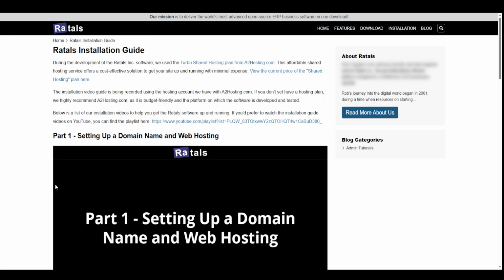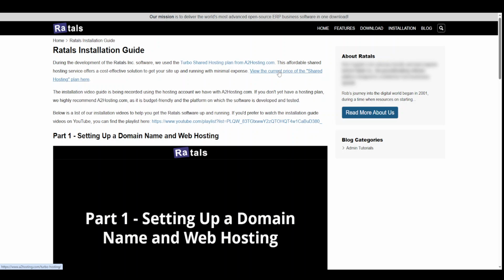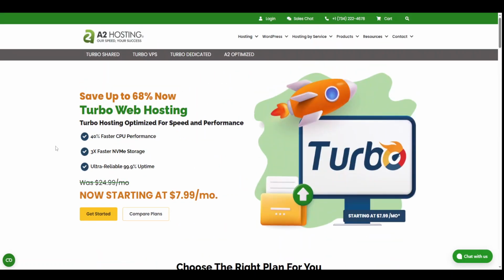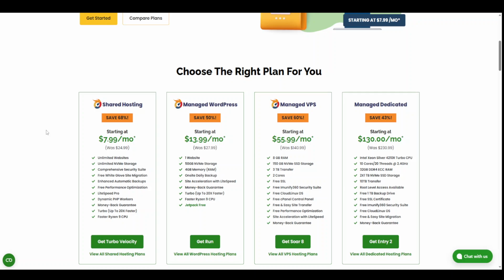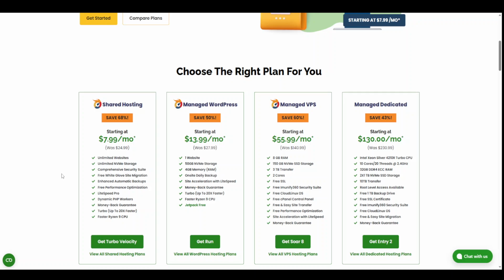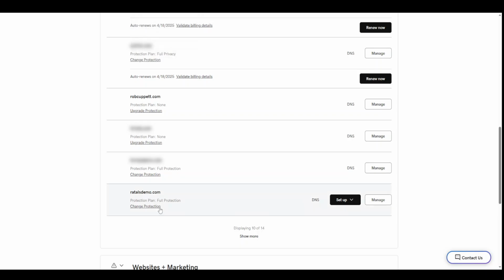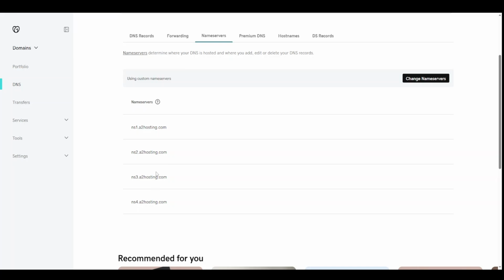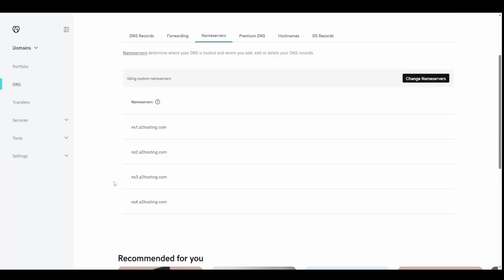Part 1 - Setting Up a Domain Name and Web Hosting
Discover how to find and purchase the perfect domain, set up web hosting, and connect your domain to your hosting server to get your website online seamlessly!